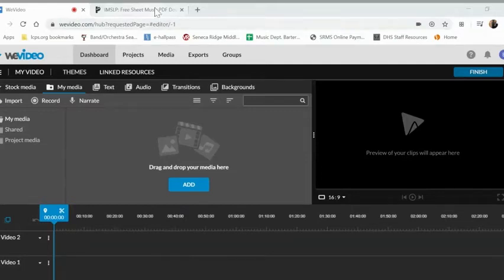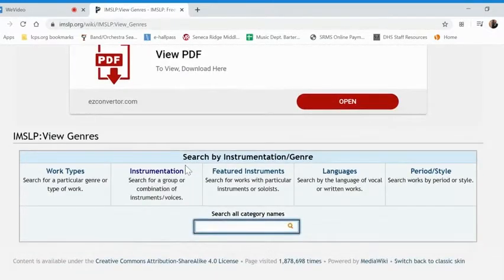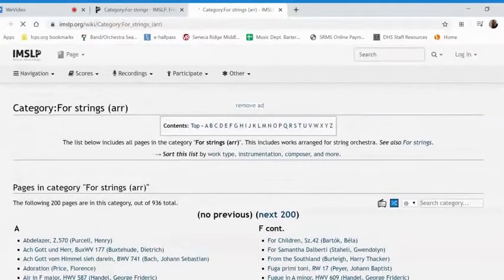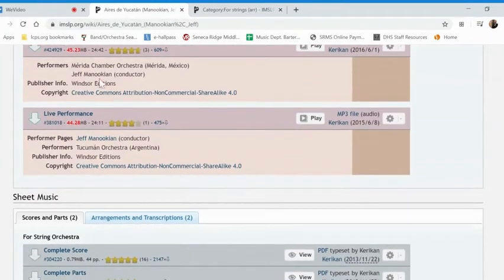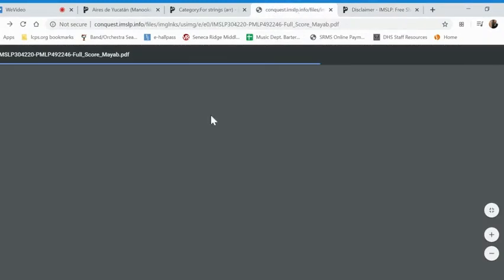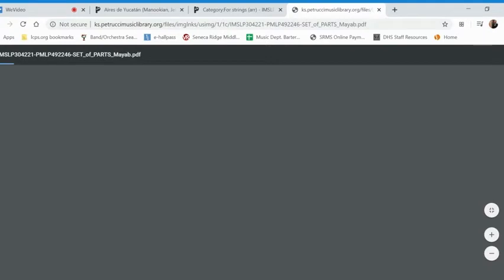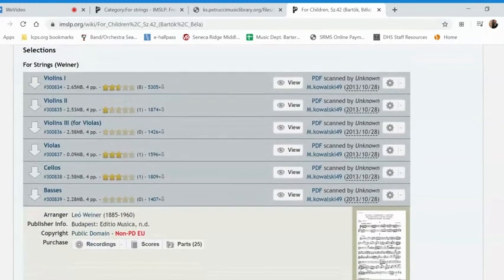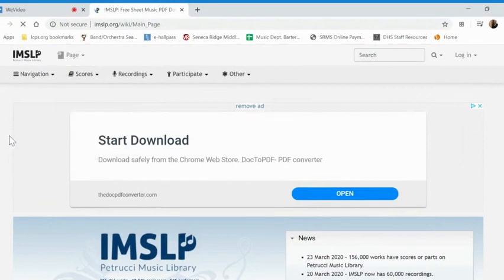Intro to IMSLP